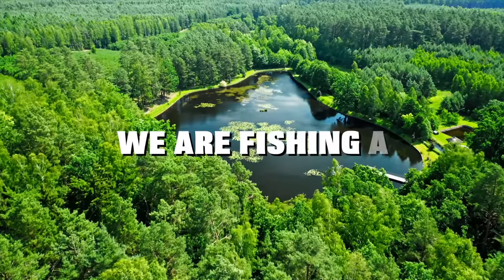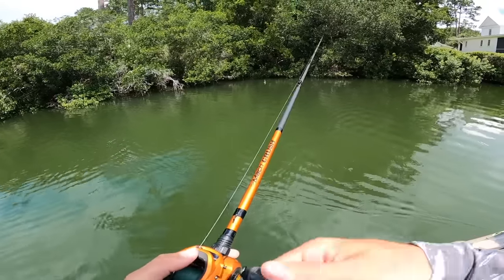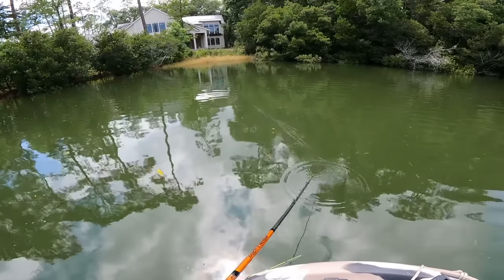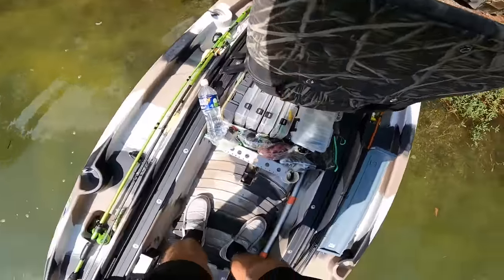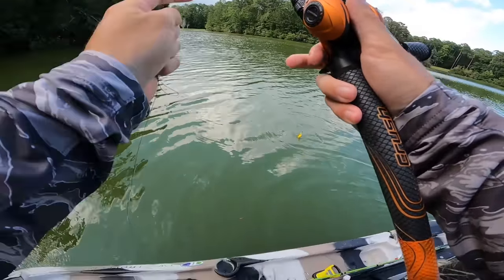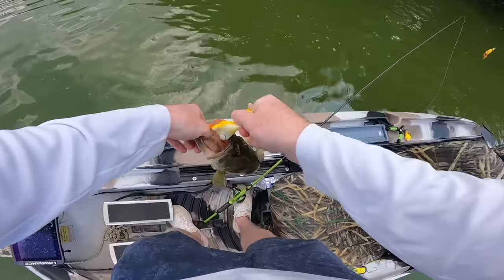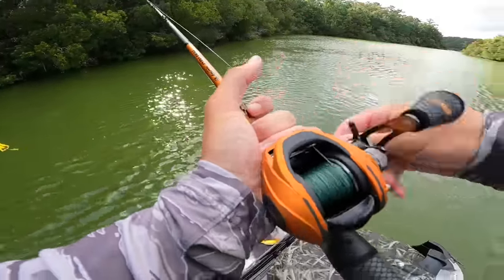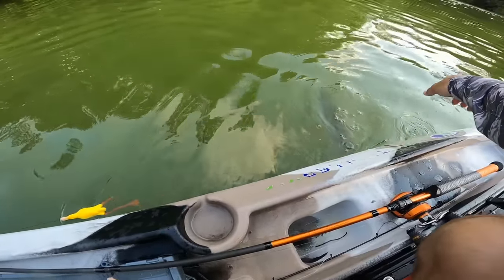Fishing a Duck Lure for Pond MONSTERS!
In this bass fishing video we go fishing with a duck lure for pond monsters! I've never been fishing with a duck lure before, so it's time to go out and hunt for these pond monsters. Have you even been fishing with a duck lure? Do you want to see another duck lure video? Let me know if you like these bass fishing videos / pond fishing videos. Also leave your feedback on the duck lure fishing videos / bank fishing videos. Now let's go fishing with this duck lure for pond monsters!

CODE - KTBMACH10